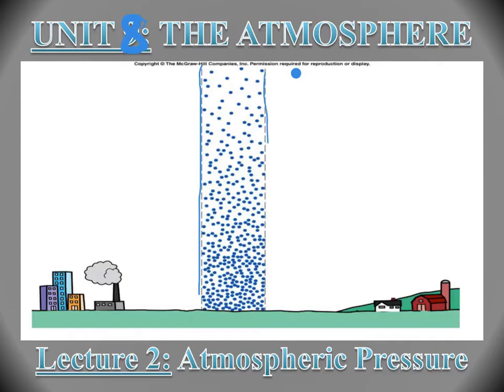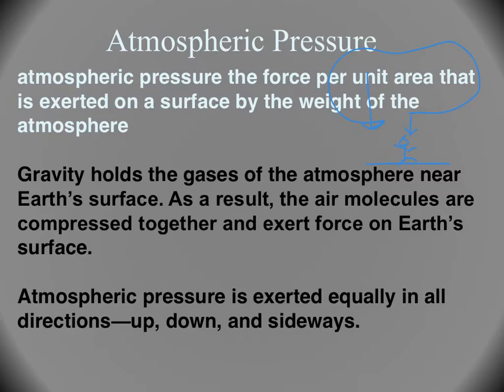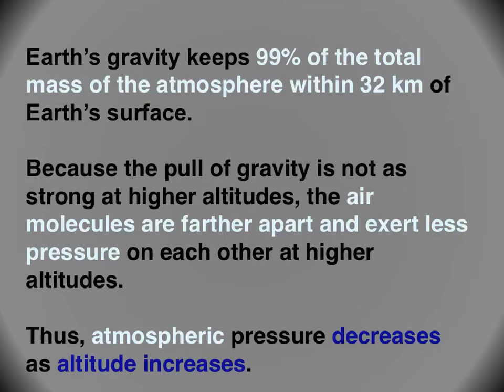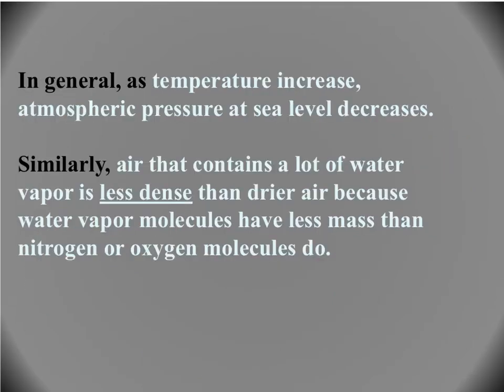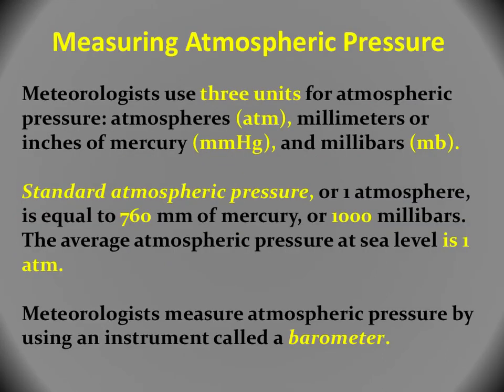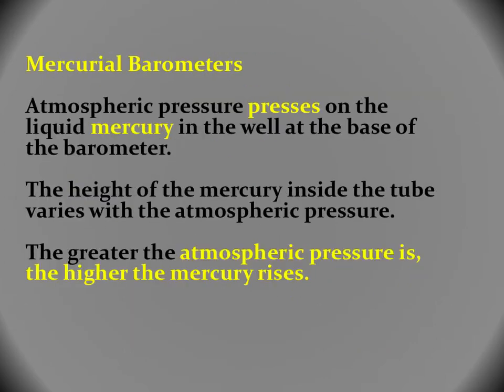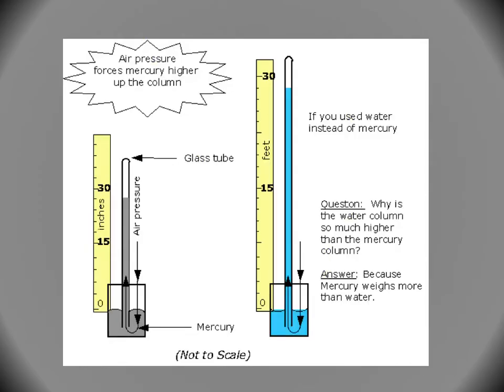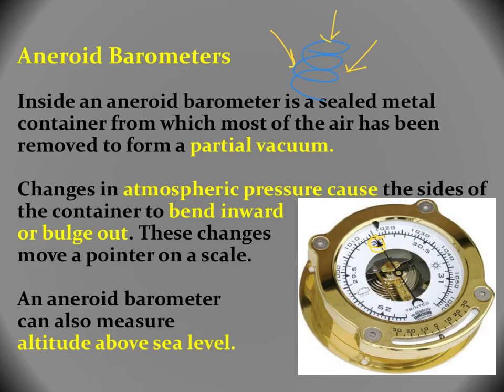Unit 8 Lecture 2-Atmospheric Pressure